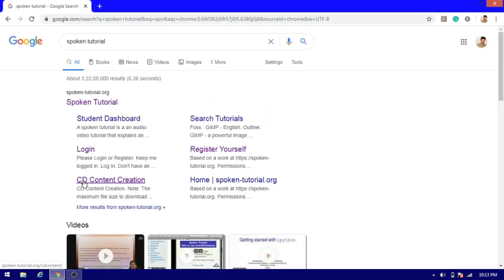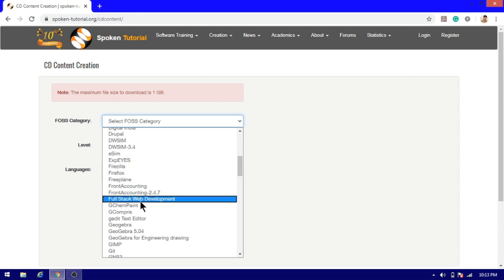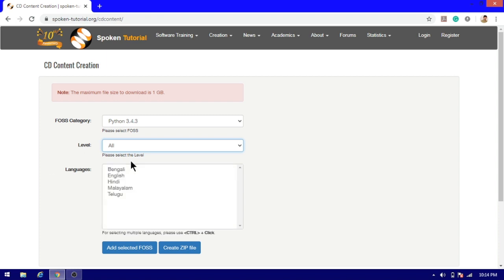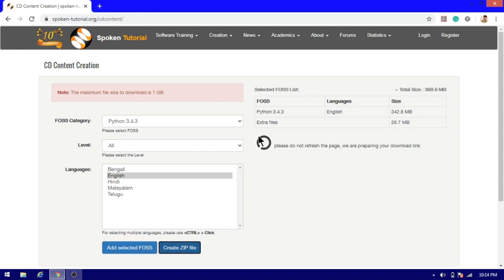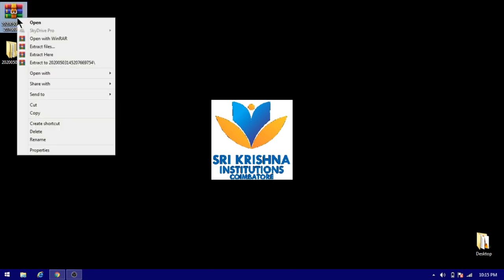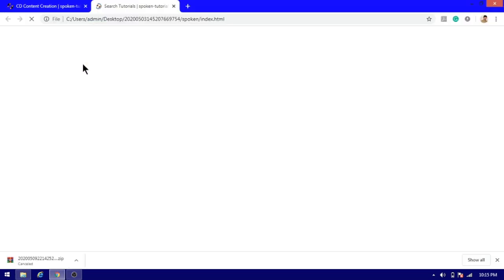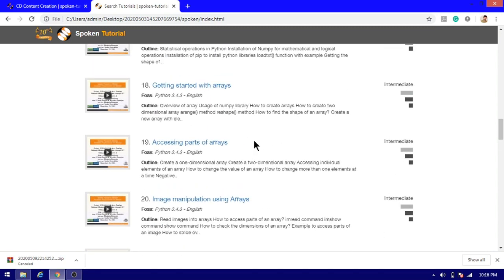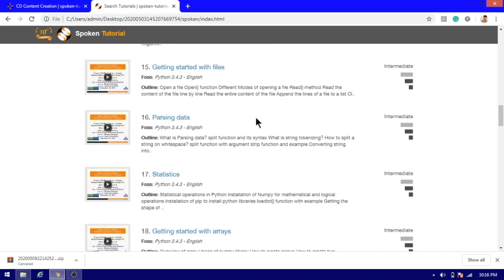FOSS Download from Spoken Tutorial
how to download FOSS from Spoken Tutorial website